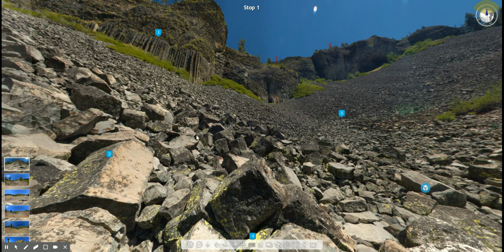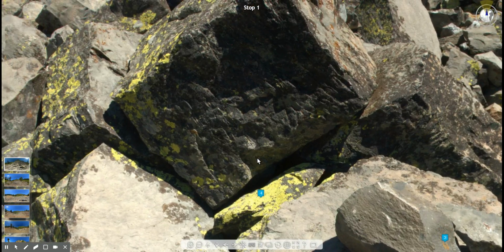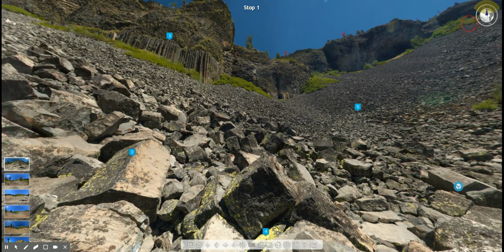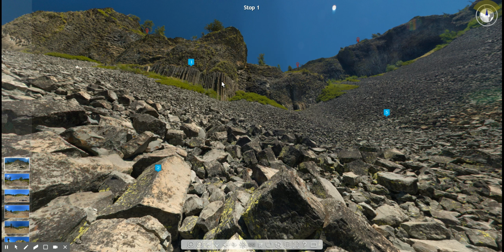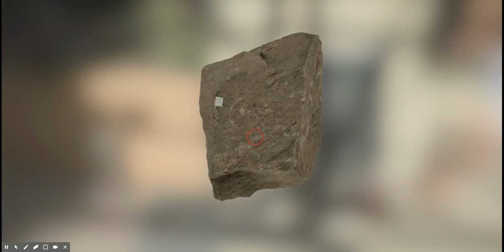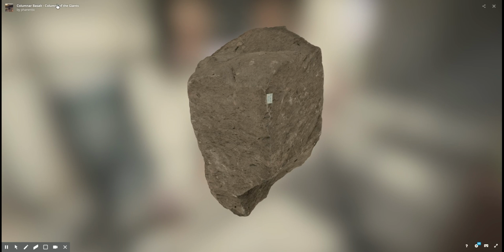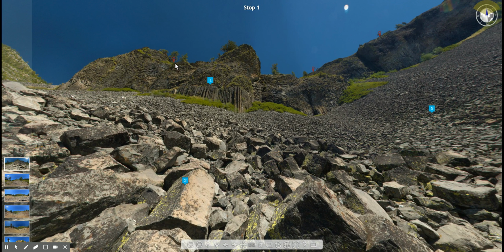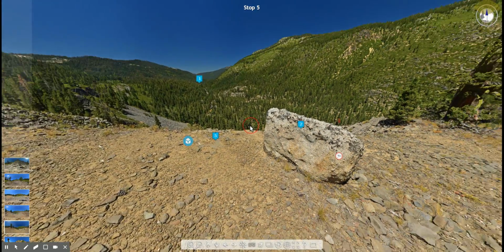Columns of the Giants Virtual Field Trip Navigation Tips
Navigation tips for the Science Friday virtual geology field trip to the Columns of the Giants.